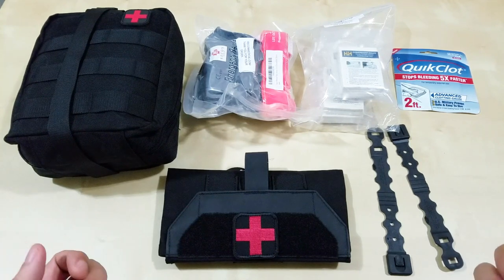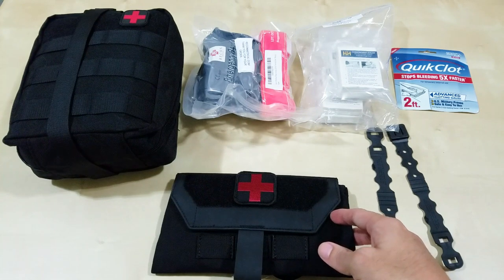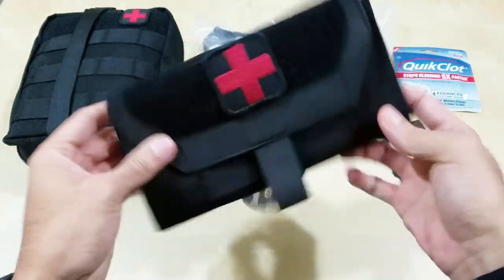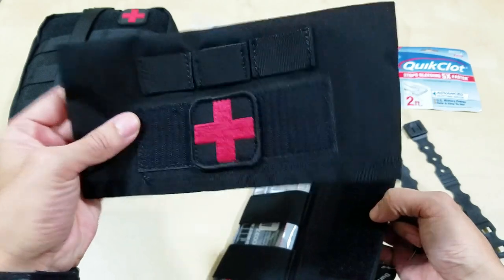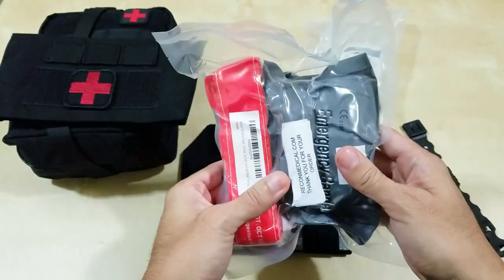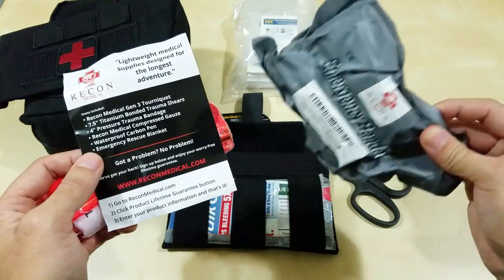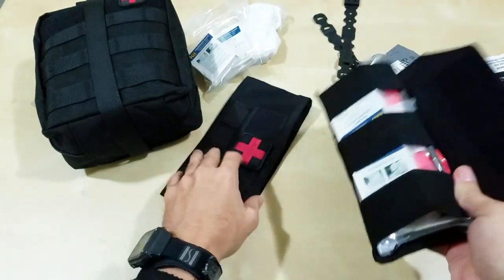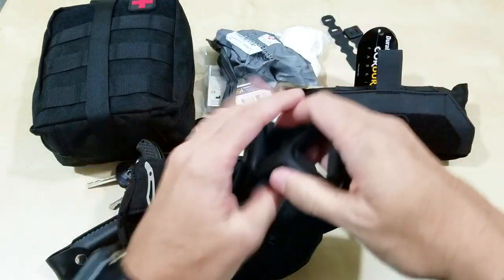AR500 Armor Small of Back IFAK 👍🧡🚑👨‍⚕️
Two-piece med kit pouch for the small of the back and can be mounted to belts or use the laser cut Hypalon for molle attachment.  Store medical supplies in the elastic straps of the insert and access them by pulling on the Hypalon tab and removing the insert from the pouch.

Stay in The Fight. A Proud member of the Armored Republic.

Designed by AR500 Armor in Phoenix, Arizona, Manufactured to our strict quality standards in Vietnam.

Multi-Cam model is constructed using all genuine Multi-Cam USA sourced material.

AR500 Armor® Small of Back IFAK Specs:

Materials: 500D Cordura Nylon, Elastic, Hypalon, 1” Webbing, Hook and Loop

Dimensions: 8.5"x4.5"

Weight: 0.3 lbs

Colors: Black, Coyote, Olive Drab and Multi-Cam

*Comes with 2 Short Malice Clips

Survival Kit First Aid Kit Molle Pouch Trauma Bag Tactical IFAK Pouch for Camping Boating Hunting Hiking Home Car and Adventure

QuikClot Advanced Clotting Gauze with Kaolin, Two 3” x 24” Gauze Strips – First Aid Hemostatic Gauze from Adventure Medical Kits, Quik Clot Combat Gauze (4-(Pack))

North American Rescue Hyfin Vent Chest Seal, 2 Count

Recon Medical Pack -Includes Recon Medical GEN 3 Black Tourniquet Kevlar, Titanium Trauma Shears, Trauma Bandage, Compressed Gauze, Emergency Blanket, Carbon Pencil. First Aid-Vacuumed Sealed Bag

H&H Compressed Sterile Gauze HHPG-C, 4.5" x 4.1 Yards, 6-Ply White Cotton, Essential First Aid and Stop The Bleed Kit Supply for Home, Medical, and Tactical Use